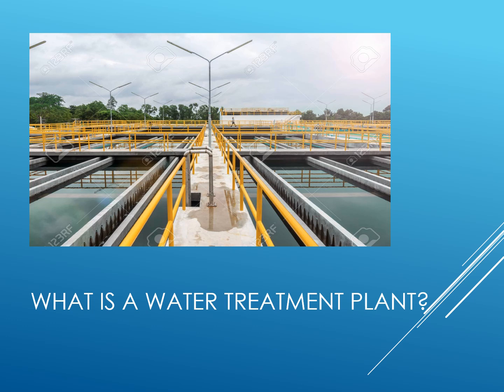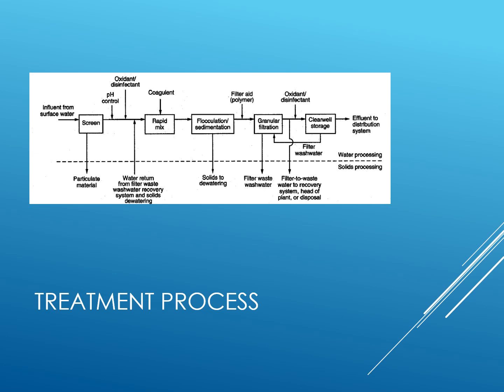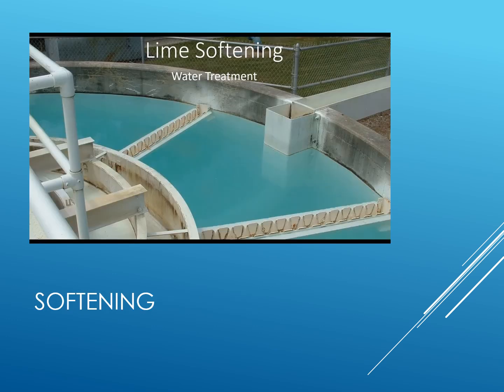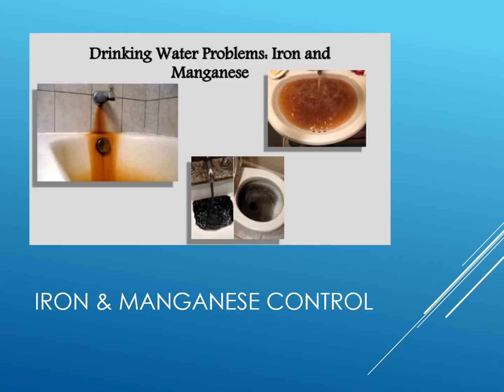WaterTreatmentOperator_Introduction_1